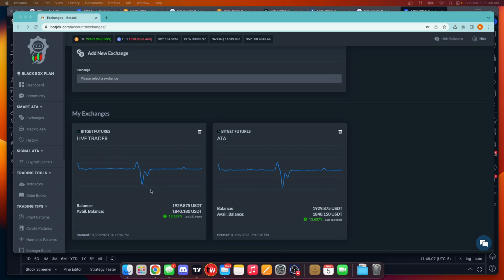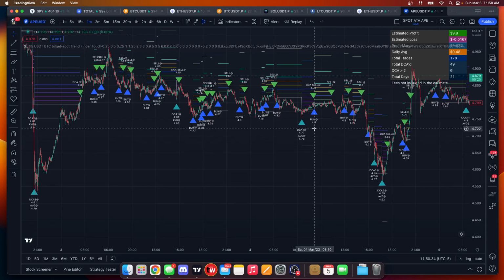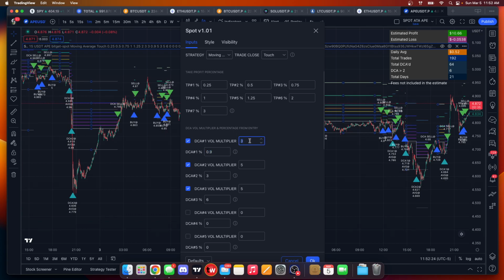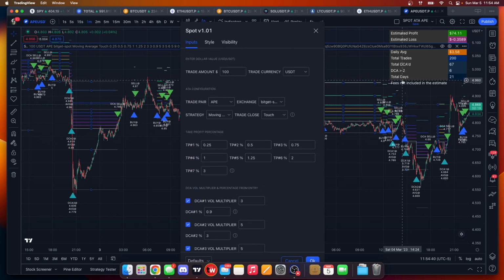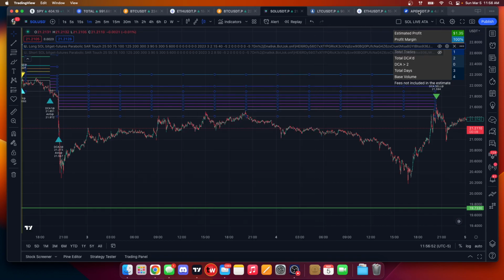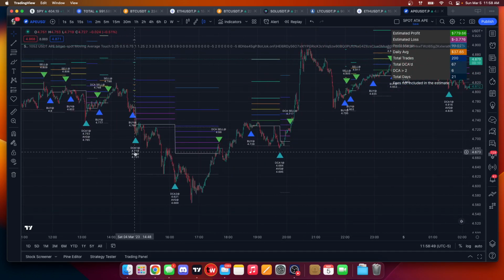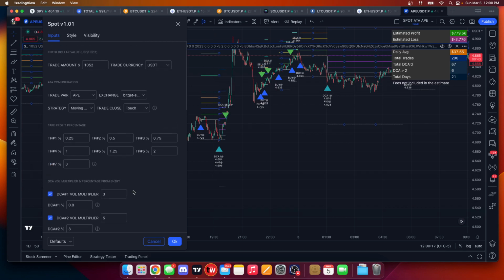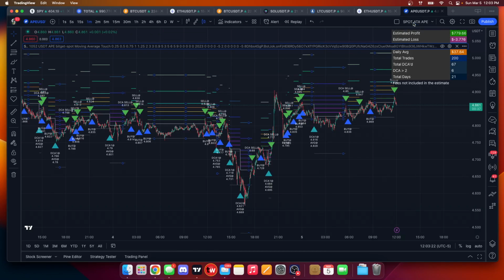ATA SPOT TRADER SET UP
Spot trading ATA, also known as Automated Trading Assistant, is an innovative tool that enables traders to automate their spot trading activities. One of the main advantages of using an ATA is its easy setup and use. Typically, setting up an ATA involves connecting it to a trading platform and configuring the trading parameters. This process is straightforward and can be completed by even novice traders. Once set up, the ATA can be programmed to execute trades automatically based on pre-determined criteria, such as technical indicators and market trends. This not only saves traders time but also minimizes the risk of human error. However, it's important to note that while ATA trading can result in less risk, it may also lead to less reward, as each trade is a dollar to dollar value.  Leverage ATA's will lead to more risk but typically higher rewards.